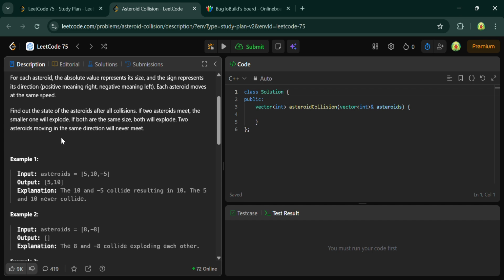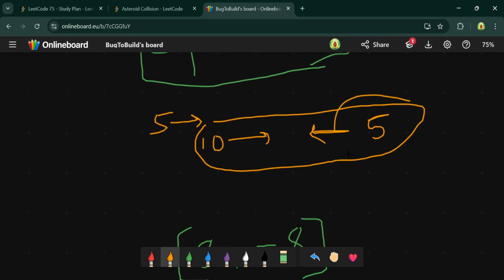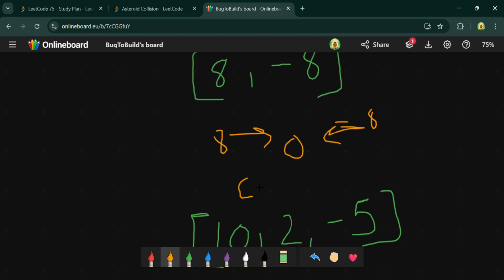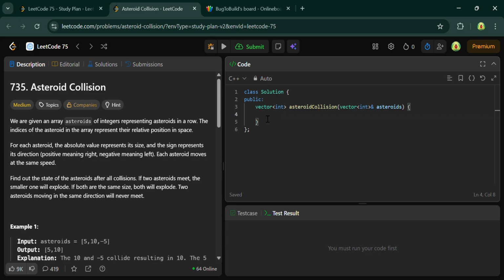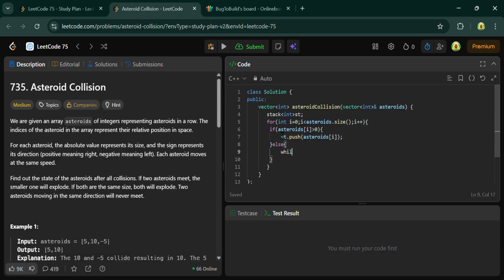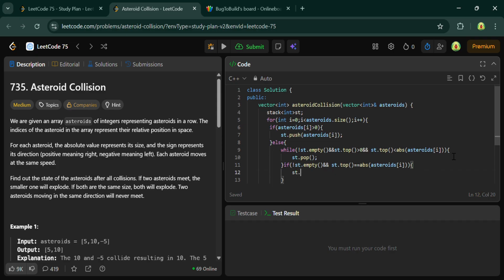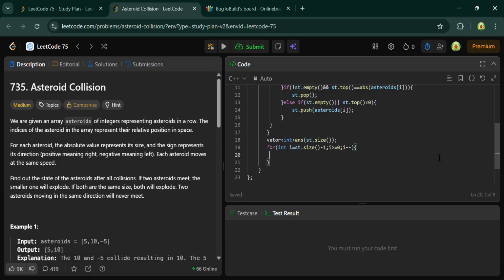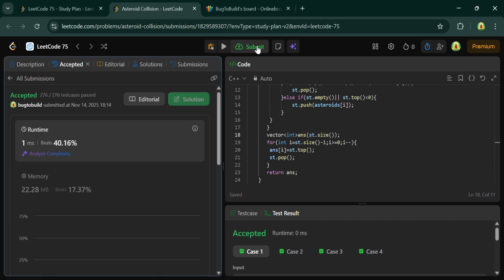LeetCode 75 | Asteroid Collision | leetcode - 735